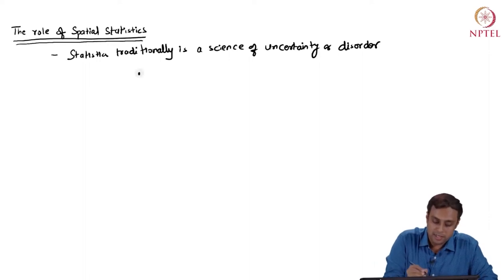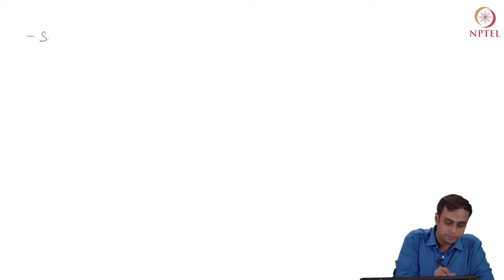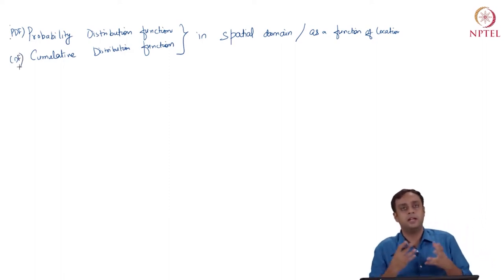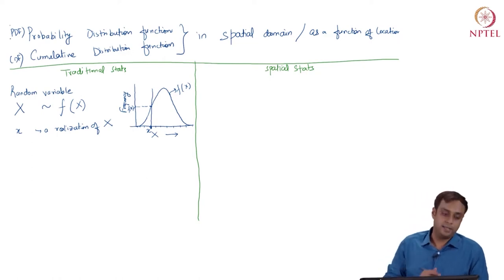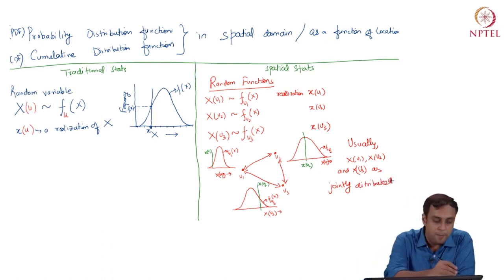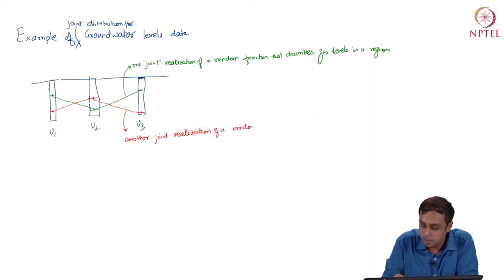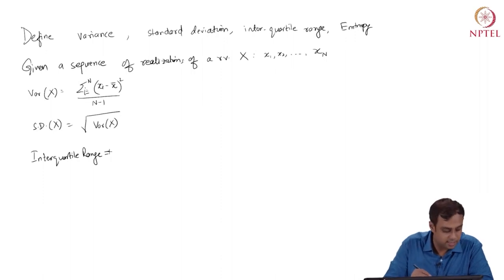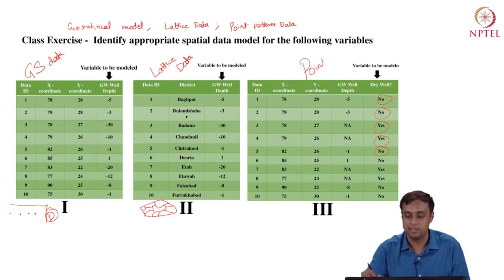Spatial Statistics: measures of variation; spatial random function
Subject: Economics
Course Name: Spatial Statistics and Spatial Econometrics